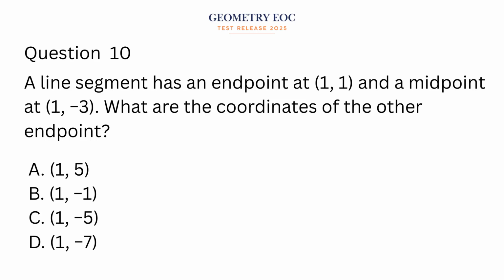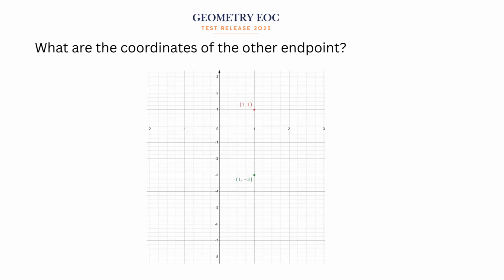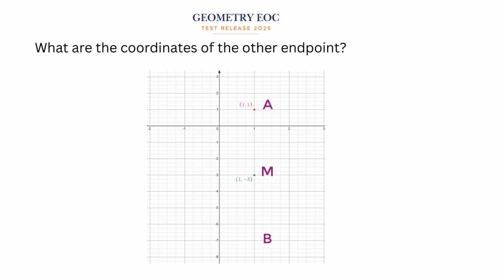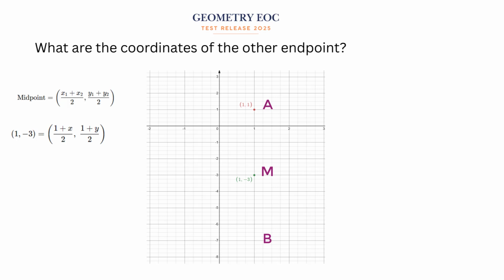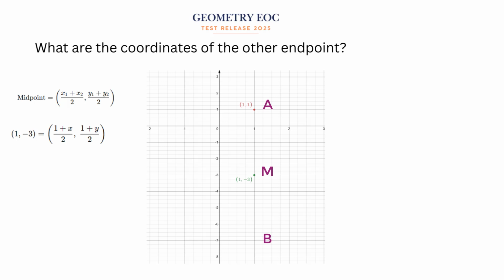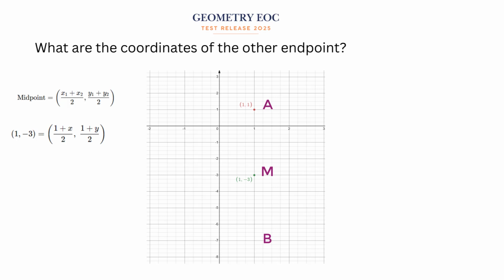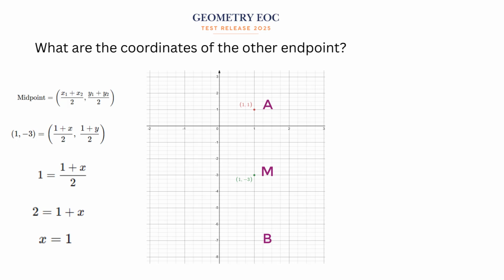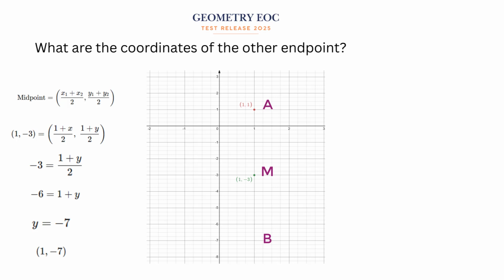Florida Geometry EOC 2025 | Question 10 Walkthrough | Midpoint Formula (Official Released Test)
Florida Geometry EOC 2025 Question 10 walkthrough covering midpoint formula and coordinate geometry aligned to Florida B.E.S.T. Standards.

This channel provides structured, step-by-step walkthroughs of officially released Florida Geometry EOC sample test questions designed to build true exam readiness.

In this video, students learn:
• How to use the midpoint formula
• How to solve for a missing endpoint
• How to work backwards using coordinate averages
• Common mistakes when solving midpoint problems